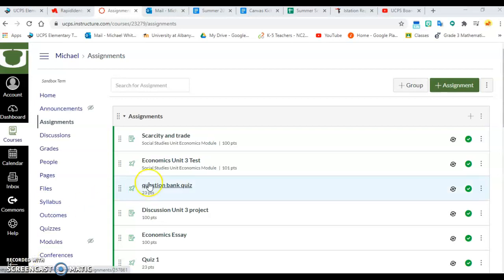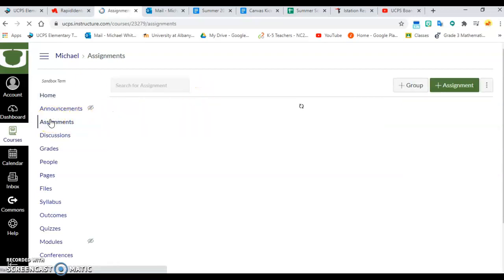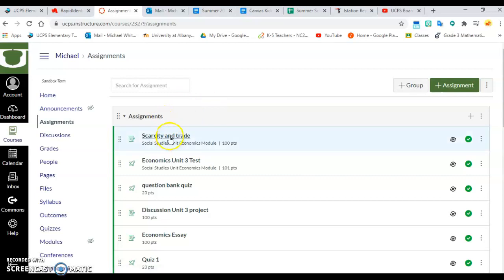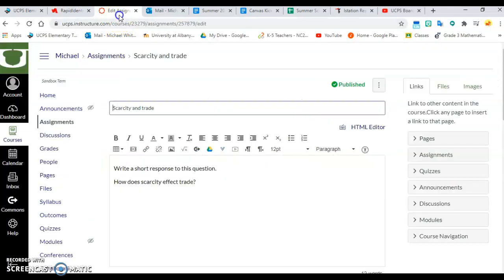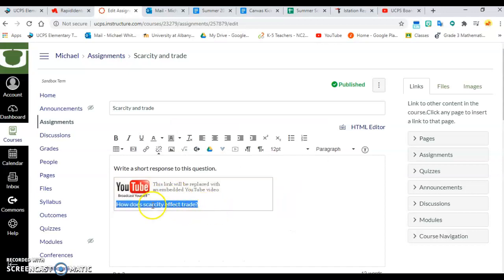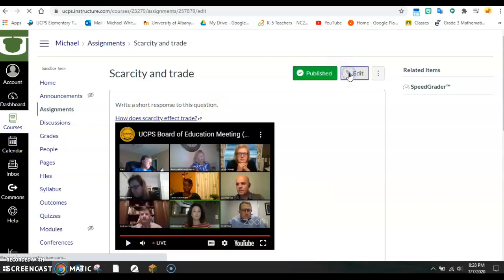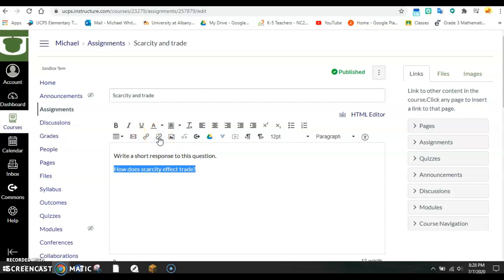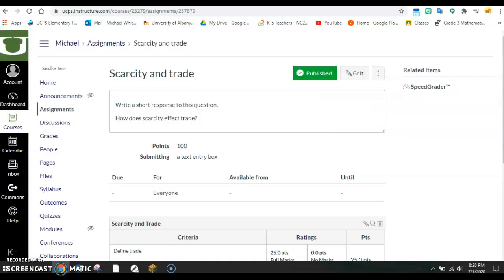Link Canvas URL